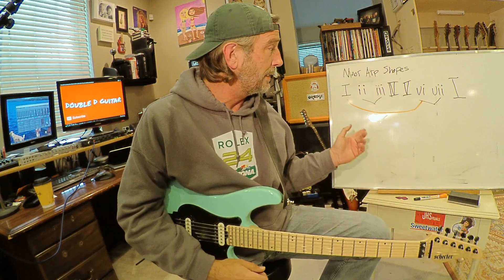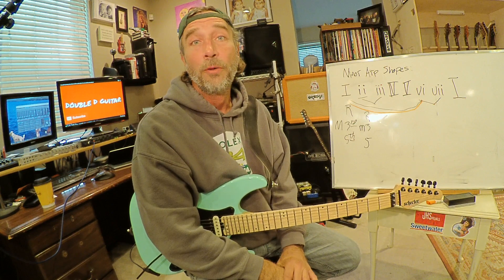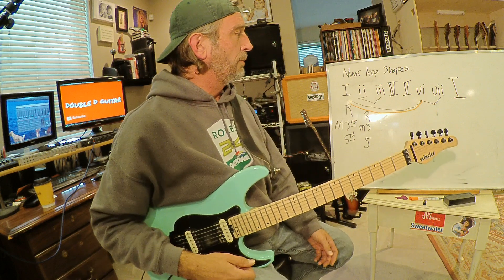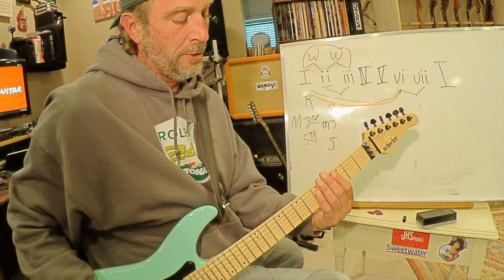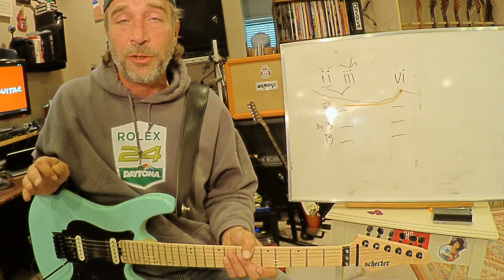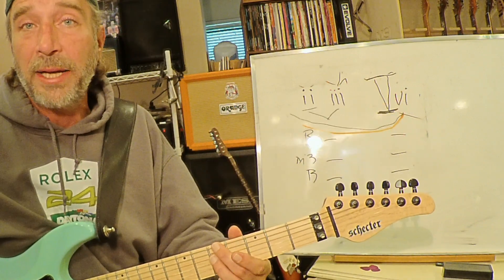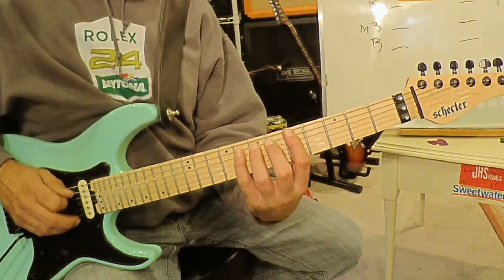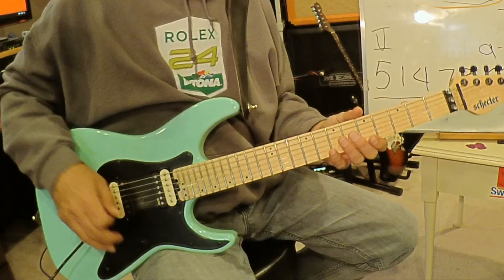Minor Arpeggios: Do you even CAGED bro?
It's weird to try to figure out where to build minor shapes sometimes when working with guitar arpeggios and the CAGED method.  I hope this look at how to remove a note from the minor pentatonic shape, or adding a note to a triad, helps in order to get a minor shape going.

You should make sure to check out the Major Arpeggio lessons in the playlist called Guitar Lessons.